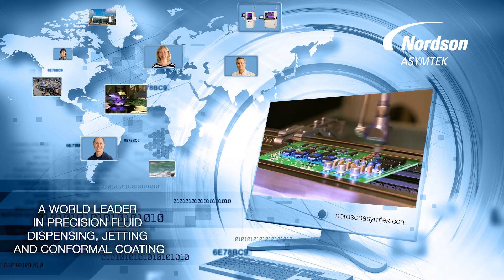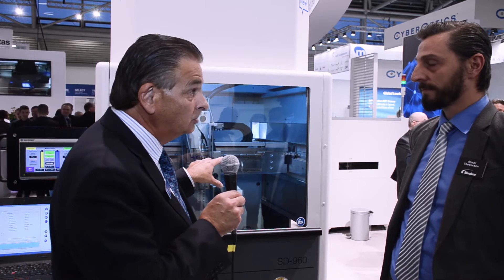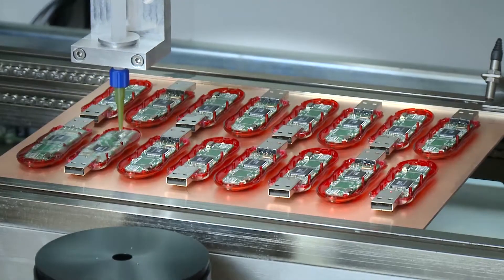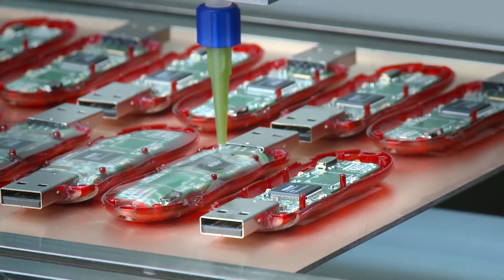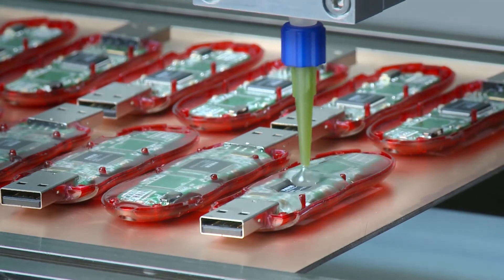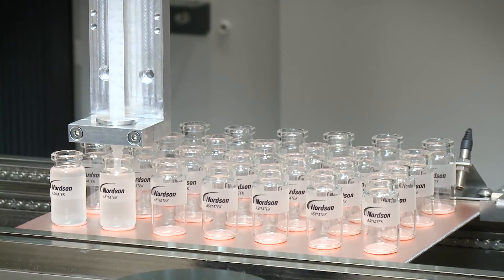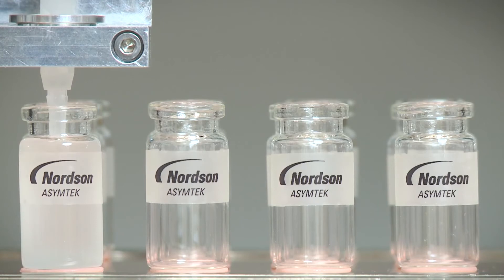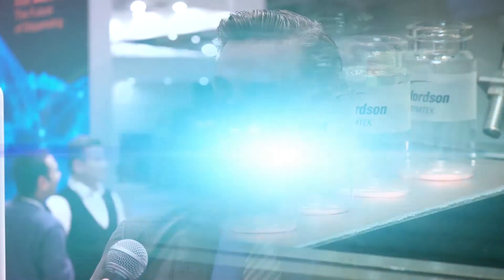Nordson Asymtek demonstrates the Helios dispensing system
Nordon ASYMTEK demonstrated the Helios dispensing system for medium and bulk-volume applications. The demonstration used a two-part material and dispenses encapsulants, potting materials, adhesives and conformal coatings.